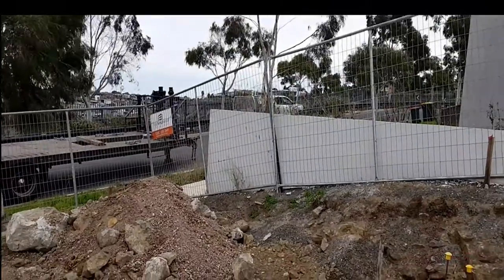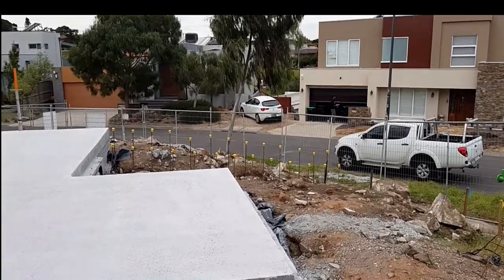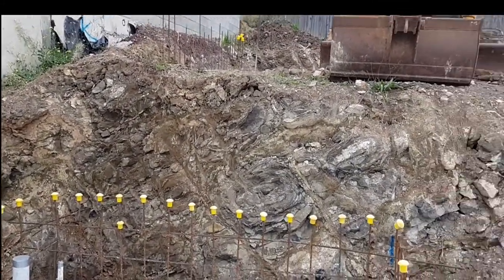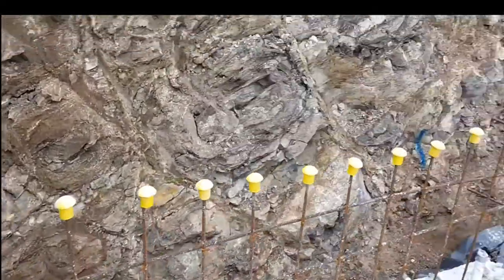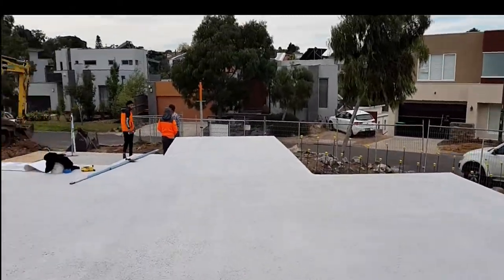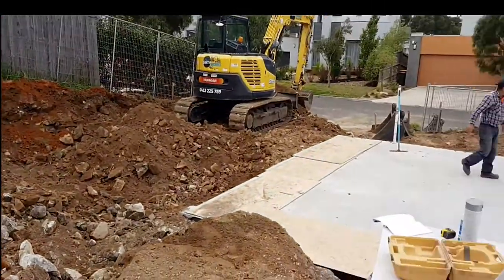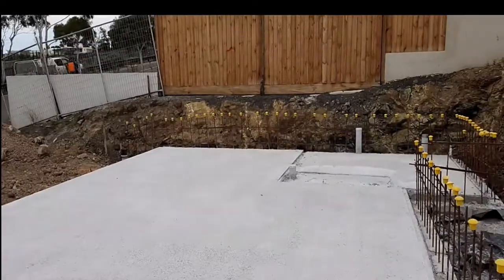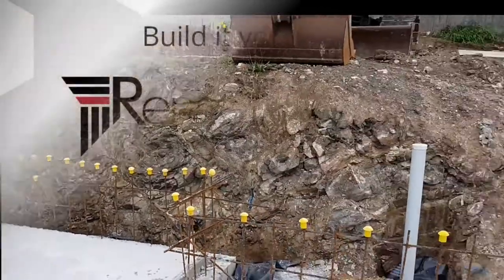Building on a Difficult site Renmark Homes Part 1 | Difficult Site Builders Melbourne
are experts at building on difficult sites. This is Part One of a Four Part series where we walk you through one of our diffficult site home building projects.